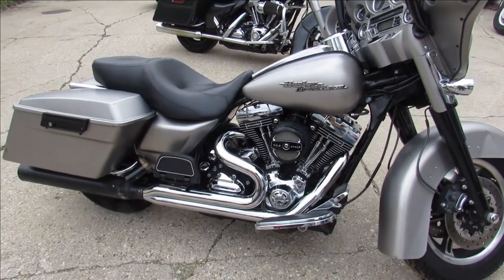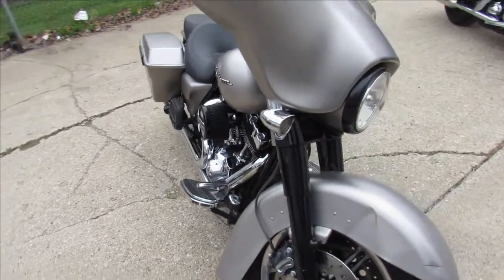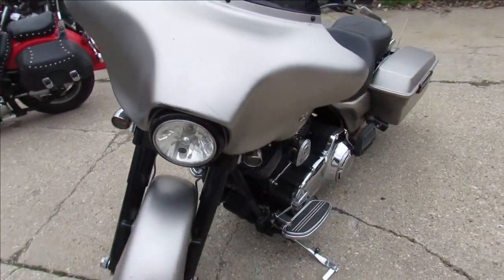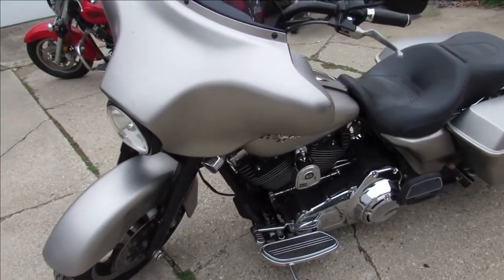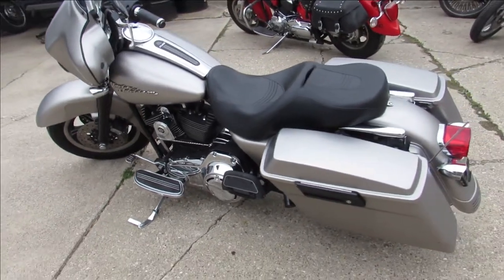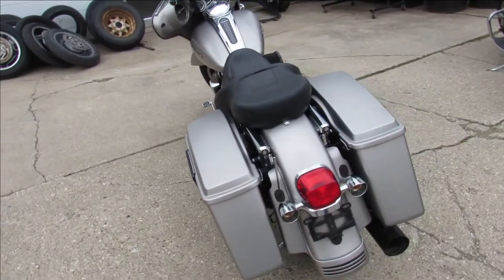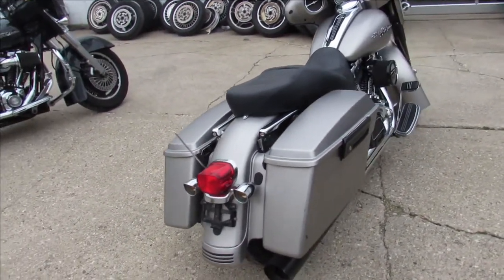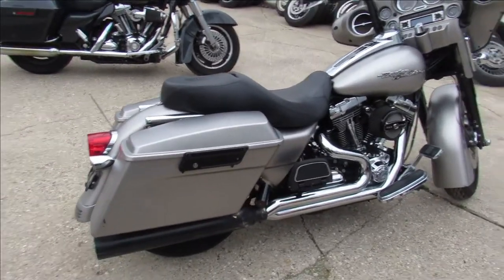2012 HARLEY DAVIDSON STREET GLIDE